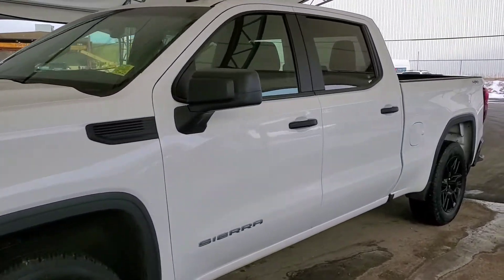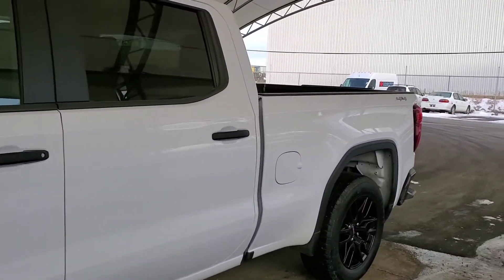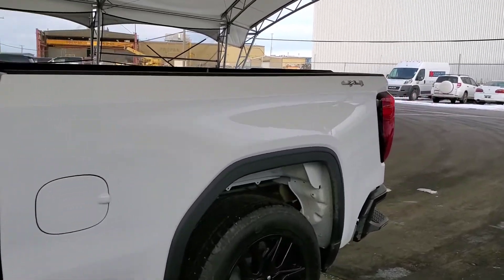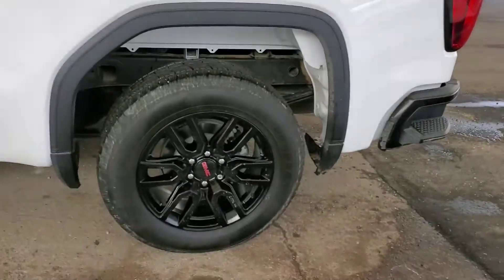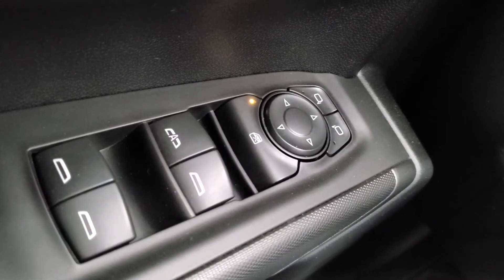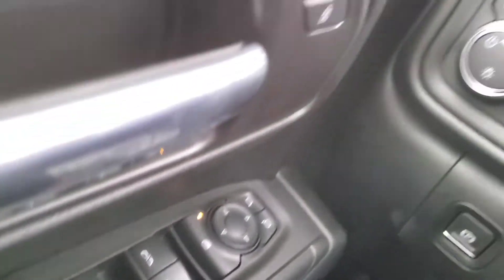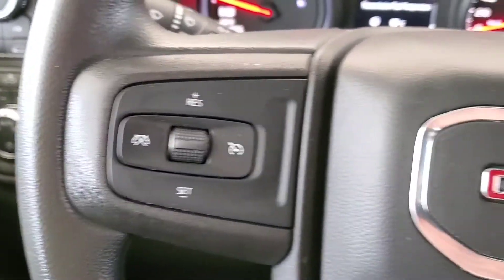2020 GMC Sierra 1500